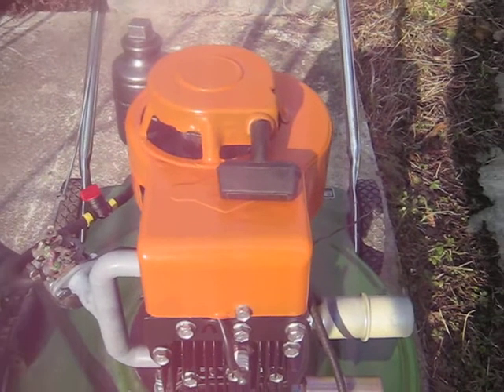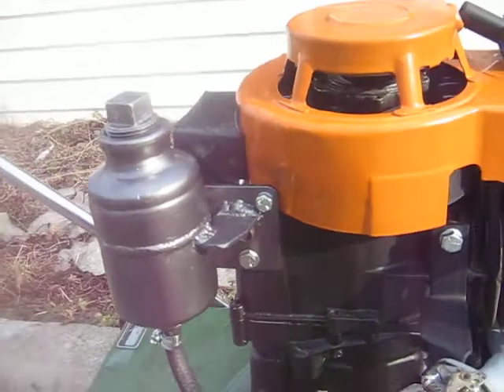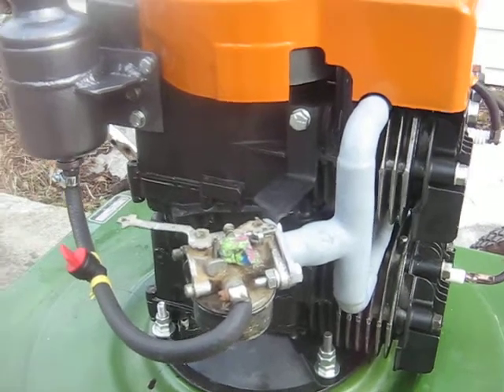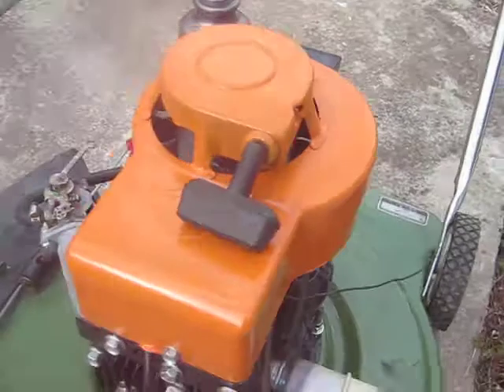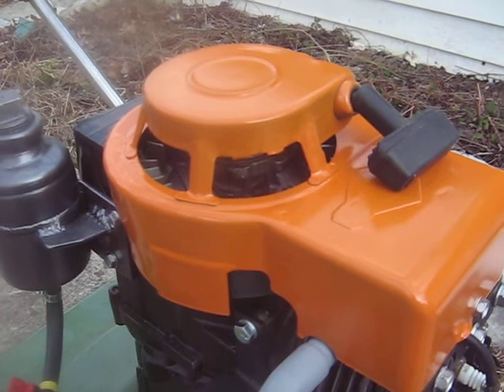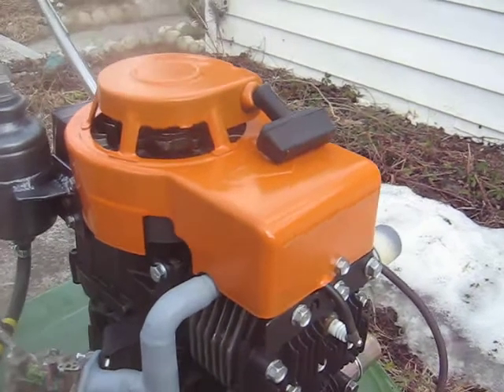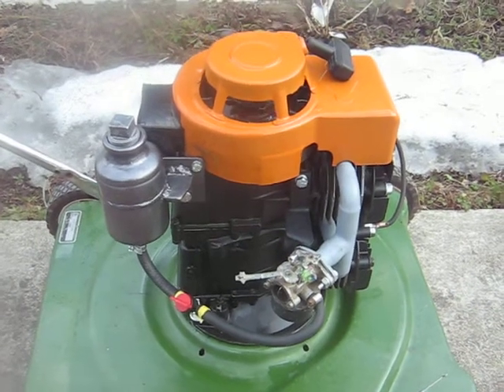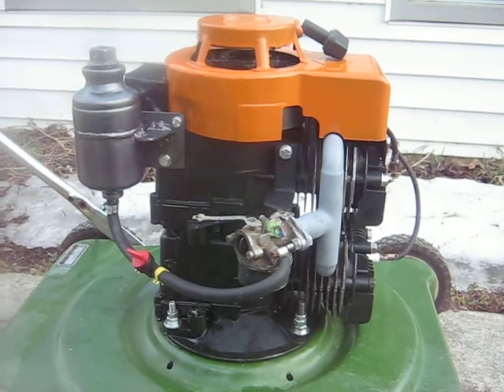FrankenBriggs 2 Cyl. Stacker Walkaround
Close up views showing the construction of the 2 cylinder Briggs Stacker motor.